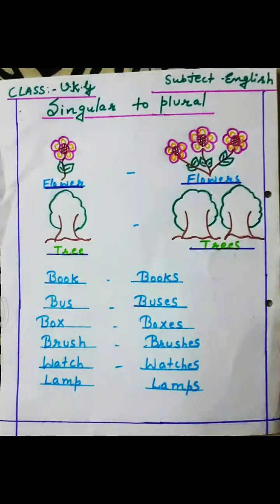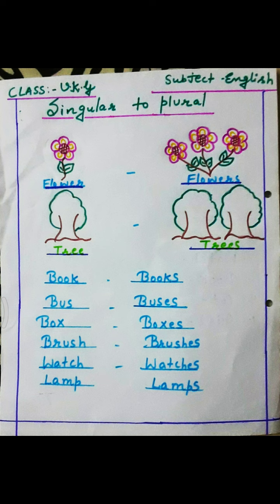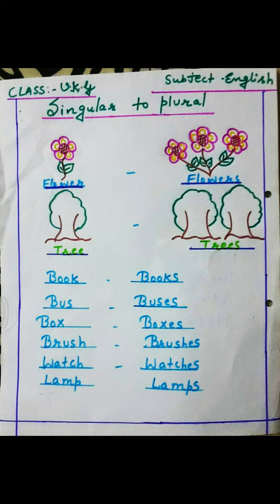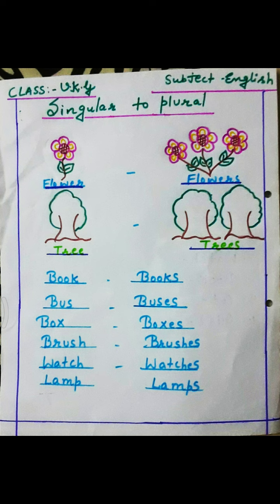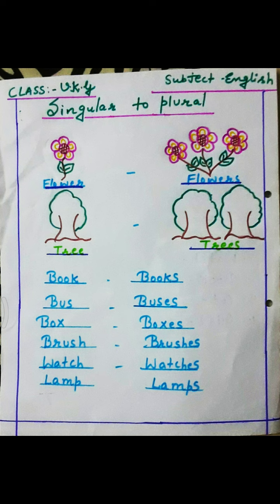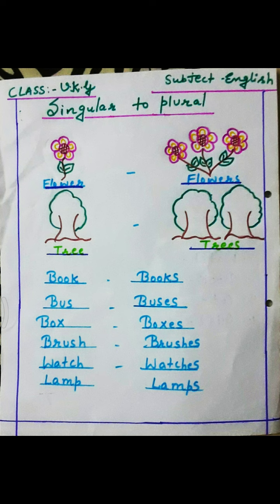UKG | ENGLISH "SINGULAR And PLURAL"